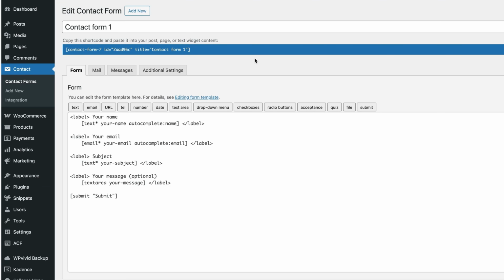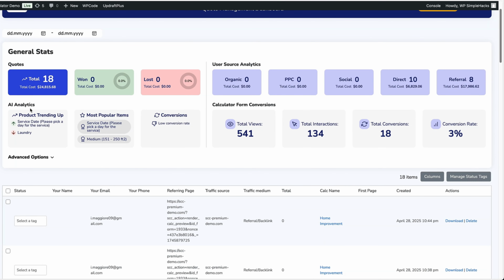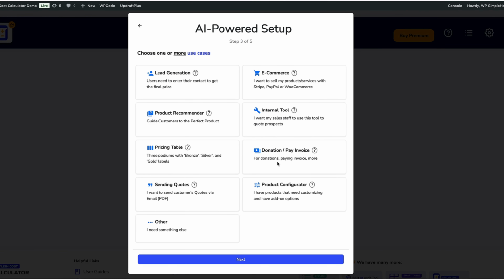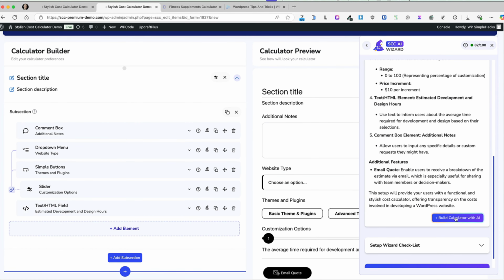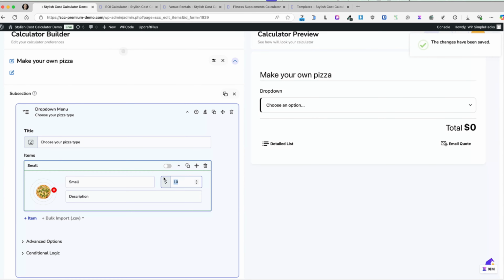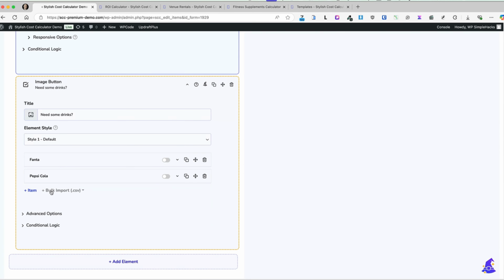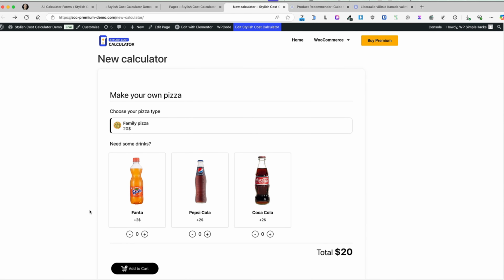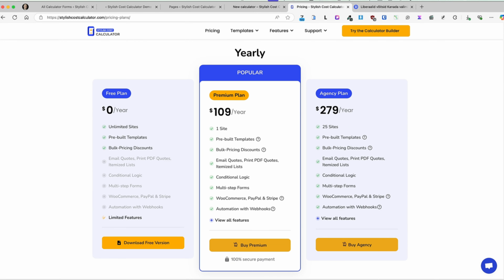New AI-Powered Stylish Cost Calculator Just Dropped – See It In Action!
I just tested a brand-new AI-powered cost calculator plugin for WordPress, and it looks incredible. In this video, I’ll show you how it works and how you can use it to create stylish, interactive pricing forms in minutes, without touching code.